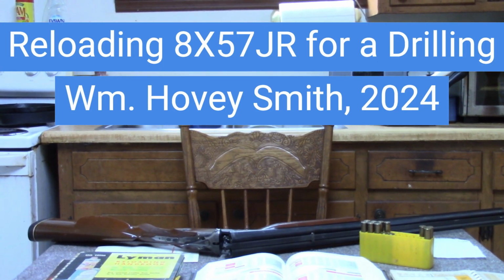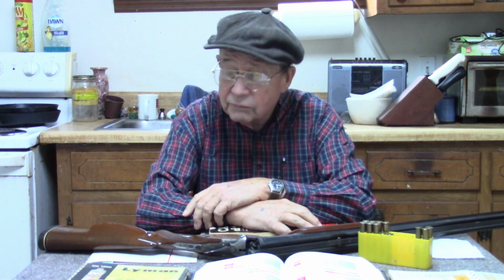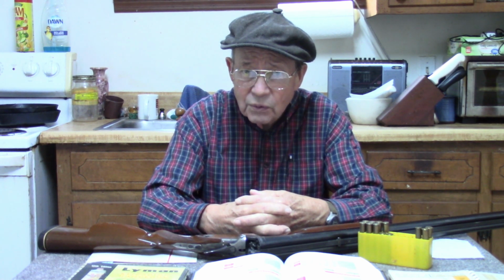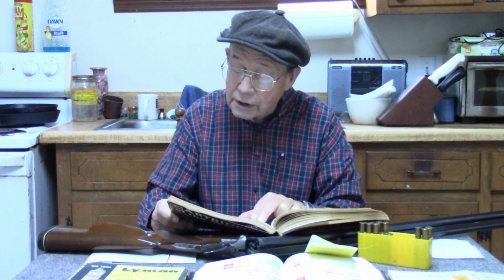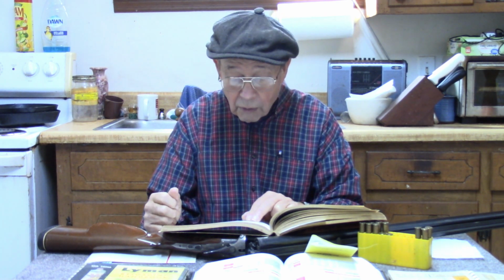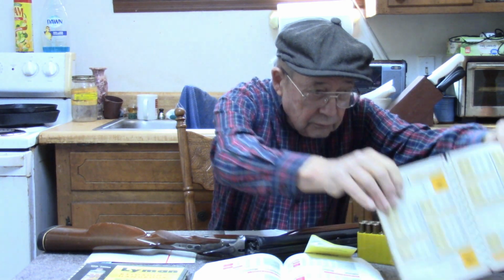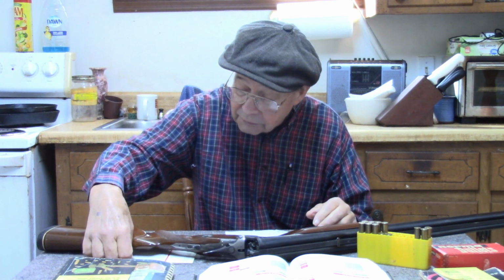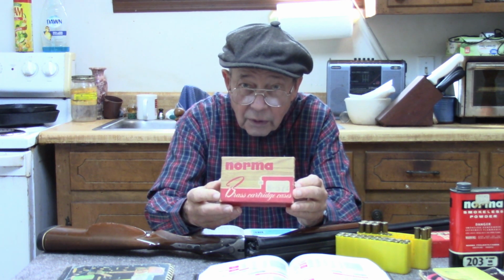Reloading 8X57 JR for a Drilling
Gathering the information, components and tools for reloading the 8X57JR.